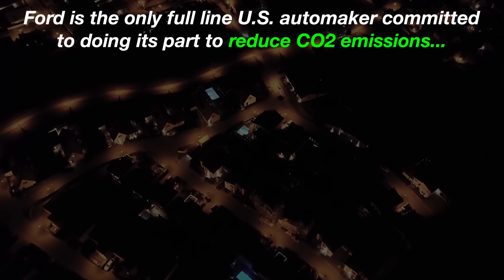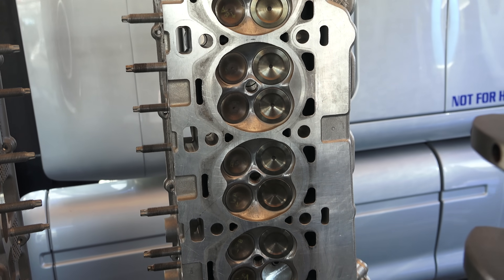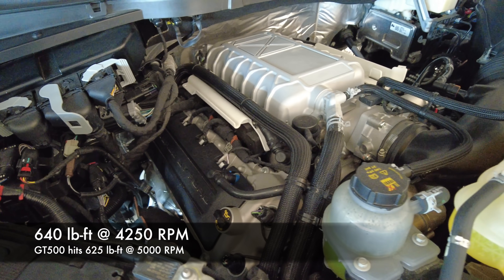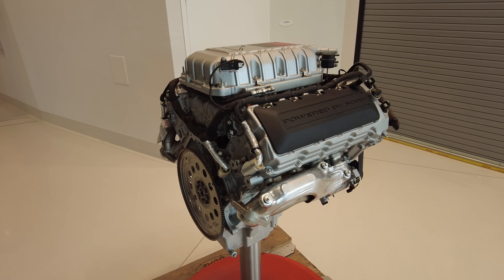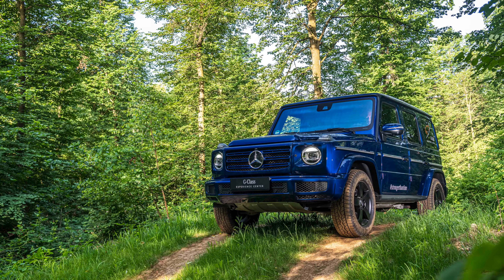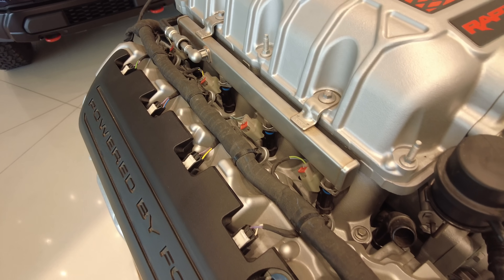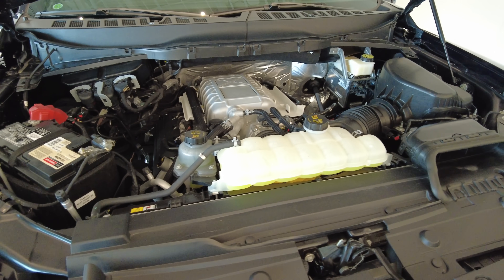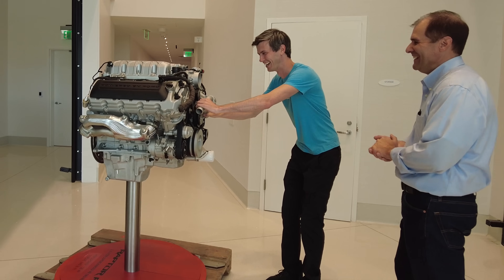Ford Raptor R's New V8 Engine - Meat's Back On The Menu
The Ford Raptor R has a new supercharged V8 engine with 700 horsepower.

The Ford Raptor R features a 5.2L supercharged V8 producing 700 horsepower and 640 lb-ft of torque. The engine is derived from the Shelby GT500's 5.2L engine, which is based on the same overall architecture as the GT350's 5.2L engine, though the similarities are quite subtle.

This video serves as a deep dive on the new 5.2L engine; from the intake, to the supercharger, to the cylinders and block, to the exhaust, and the strategies used throughout. Does the Raptor R have what it takes to reclaim top dog against the Ram TRX? Enjoy the video!